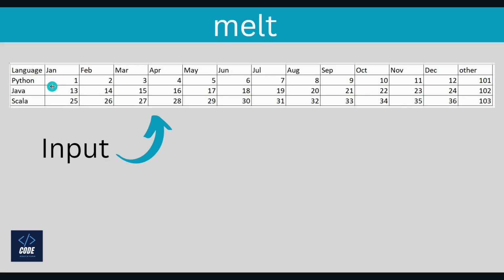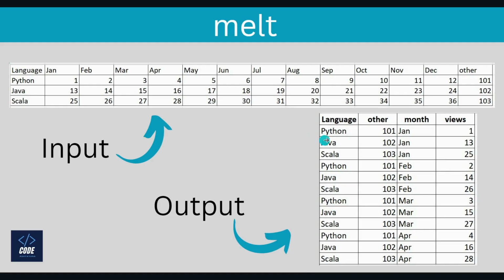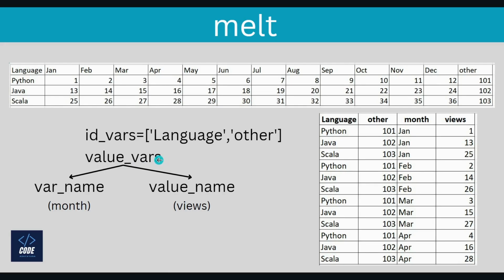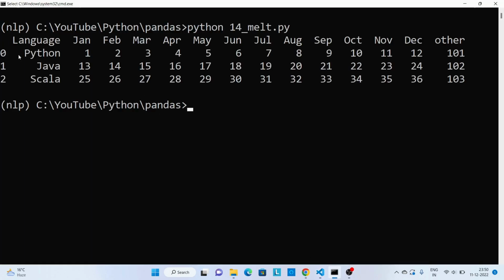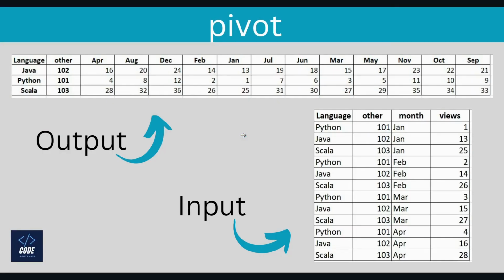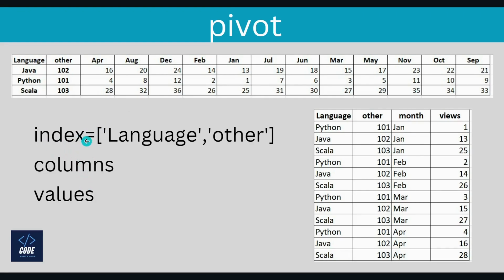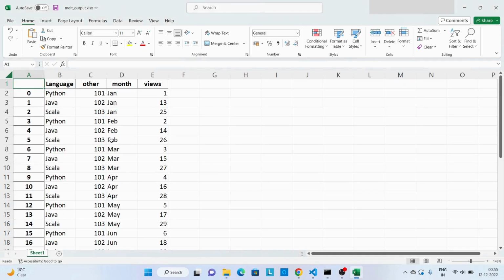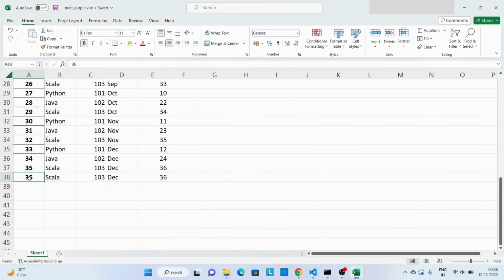melt, pivot and query in pandas | Python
Hi, In this video we are going to learn below points.
1. melt 00:00
2. pivot 05:50
3. query 10:35